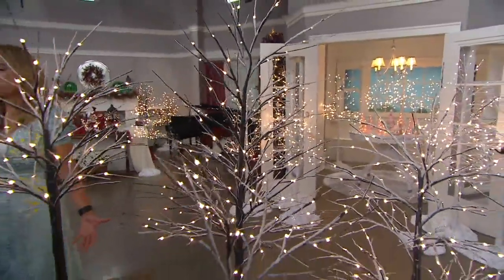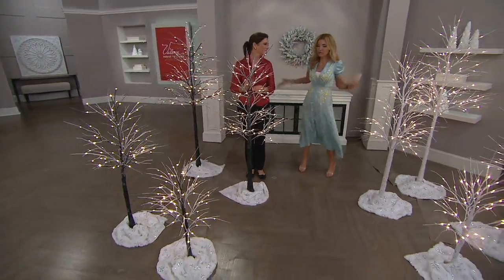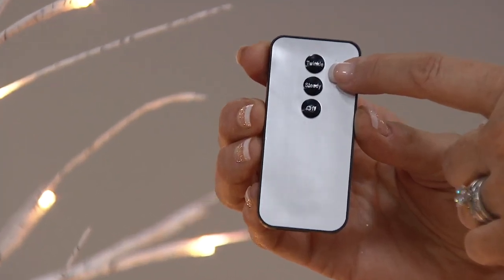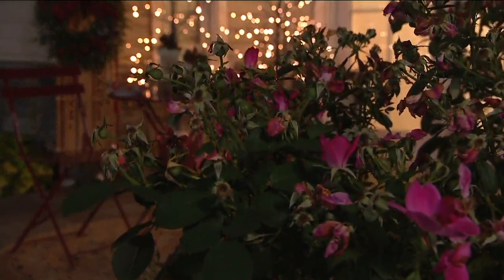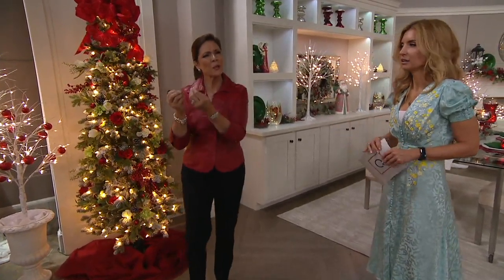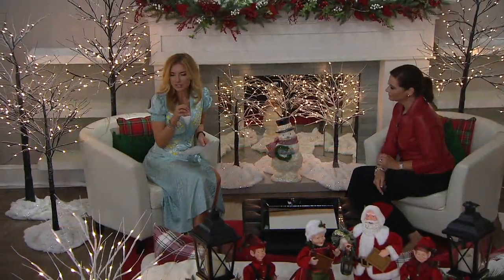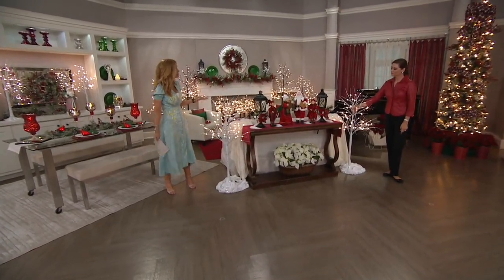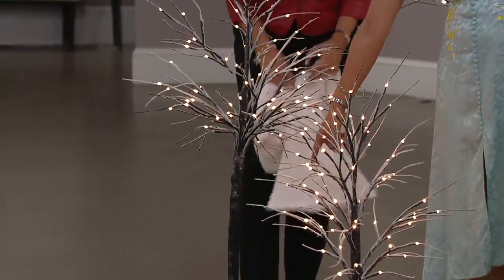Indoor/Outdoor Birch Tree with Twinkle/Steady Lights & Remote by Valerie on QVC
Indoor/Outdoor Birch Tree with Twinkle/Steady Lights & Remote by Valerie